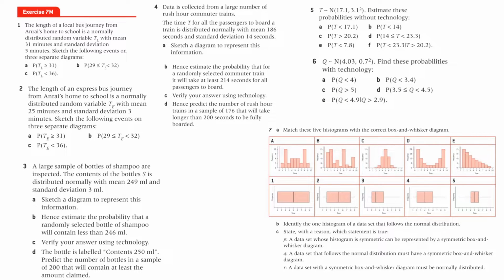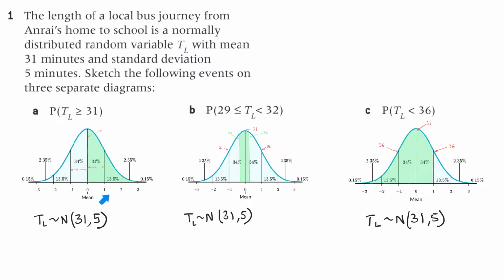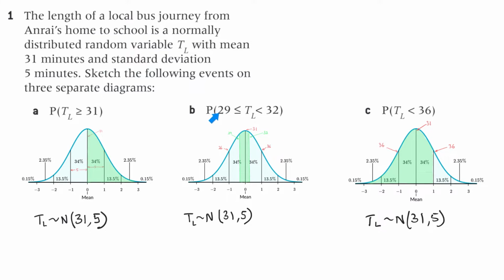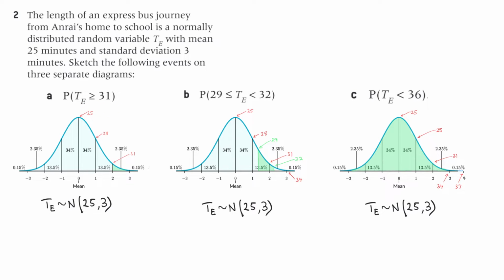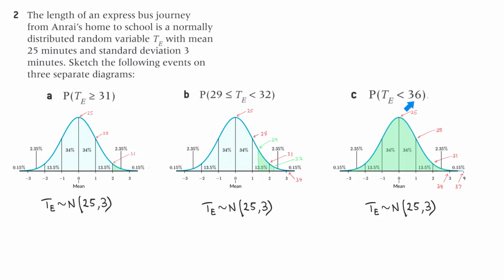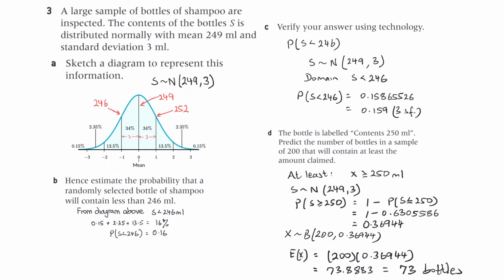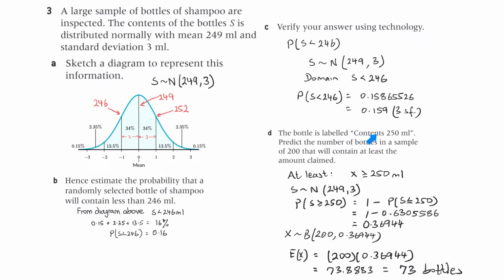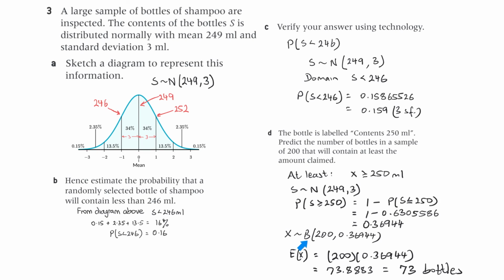Normal distribution problems with solutions Ti-nspire Ti 84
Oxford IB applications and interpretation SL Chapter 7 Exercise 7M Q1, Q2, Q3